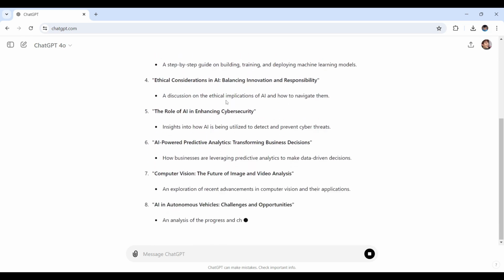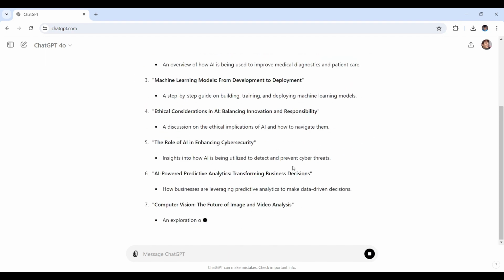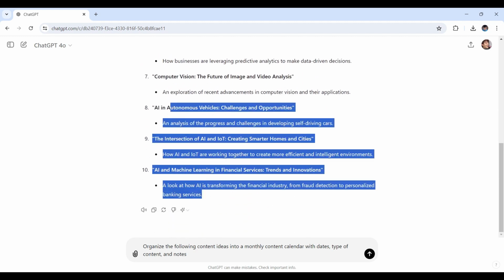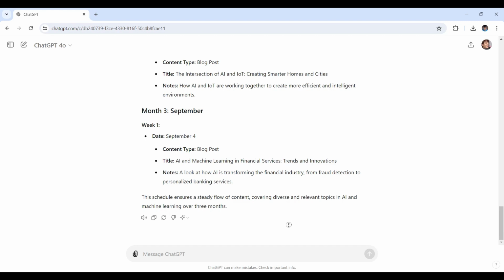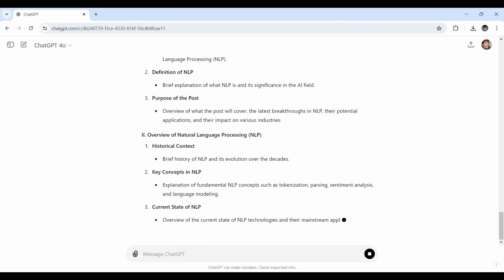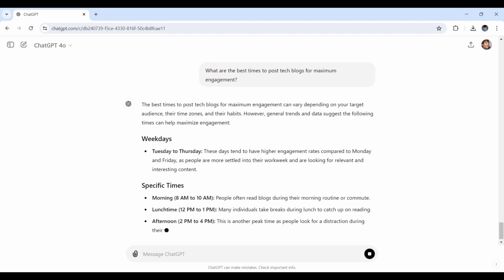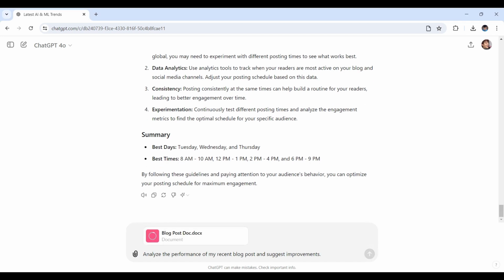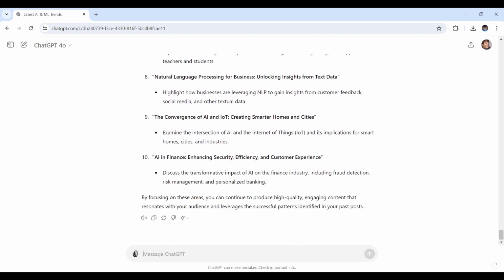How to Use ChatGPT for Content Calendar Planning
Struggling to keep your content organized and flowing? Look no further! In this tutorial, we'll explore how to harness the power of ChatGPT to plan and schedule your content efficiently. From brainstorming ideas to setting up a robust content calendar, I'll guide you through every step of the way using ChatGPT. Whether you're a content creator, marketer, or entrepreneur, this video is your gateway to streamlining your content creation process and saving valuable time. Dive in to learn practical tips and strategies to make ChatGPT your ultimate planning assistant!

Timestamps
0:00 - Intro
0:25 - Brainstorming Content Ideas
1:29 - Organizing Your Content Calendar
3:00 - Generating Detailed Content Outlines
4:25 - Scheduling and Posting Optimization

Prompts (e.g.)
"Generate 10 content ideas for a tech blog focusing on the latest in AI and machine learning."
"Organize the following content ideas into a monthly content calendar with dates, type of content, and notes: [List your generated content ideas]."
"Create a detailed outline for a blog post titled 'Exploring the Latest AI Breakthroughs in Natural Language Processing'."
"What are the best times to post tech blogs for maximum engagement?"
"Analyze the performance of my recent tech blog posts and suggest improvements."
"Identify patterns in my most successful content and recommend new content ideas."